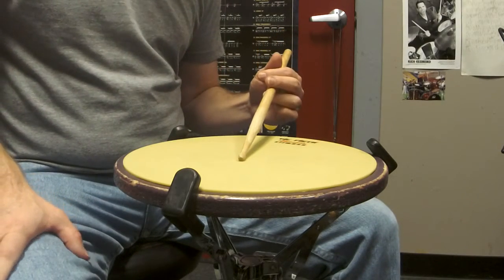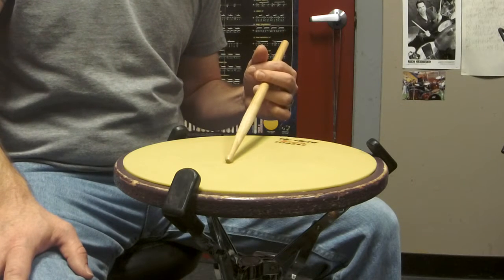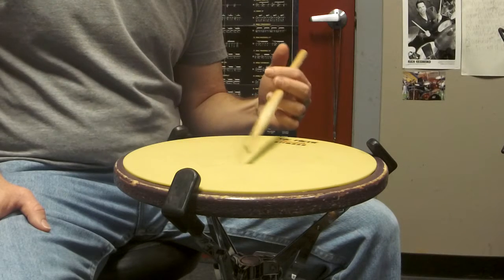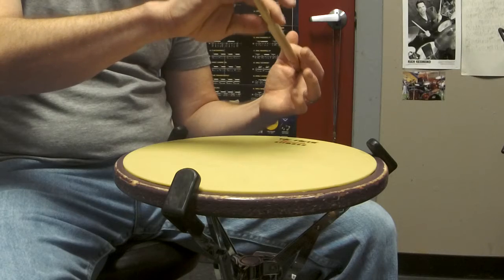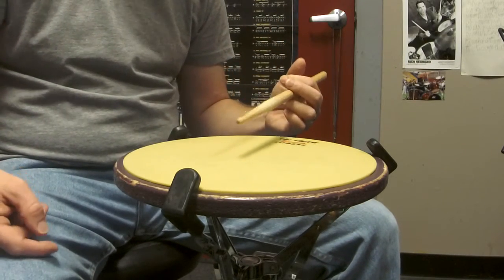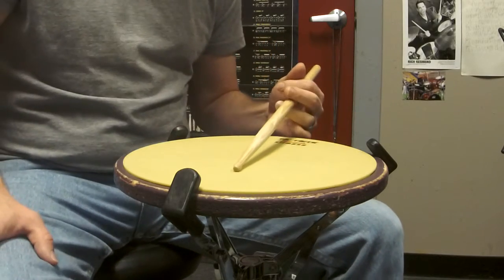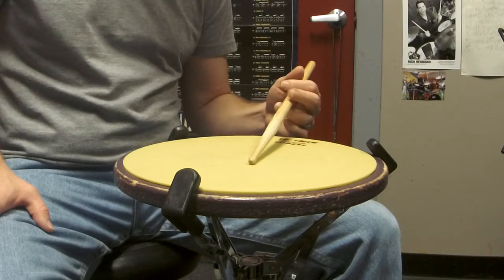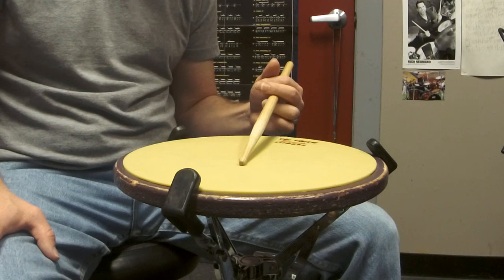Traditional Finger Control Part 2: Index Finger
Exploring all the different ways you can utilize the fingers with traditional grip.